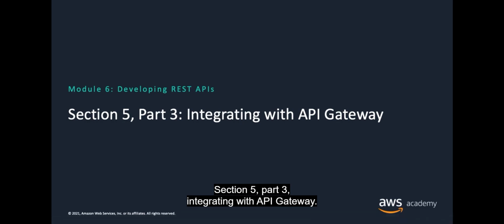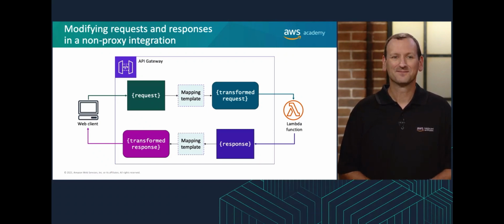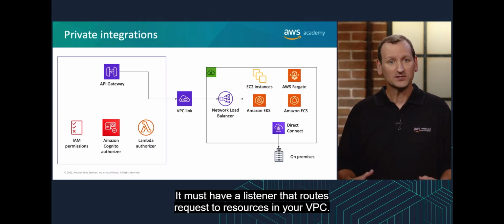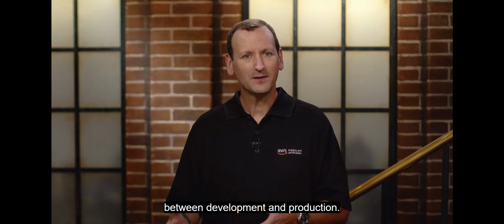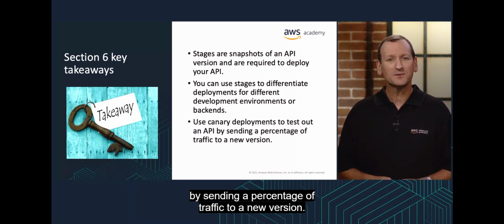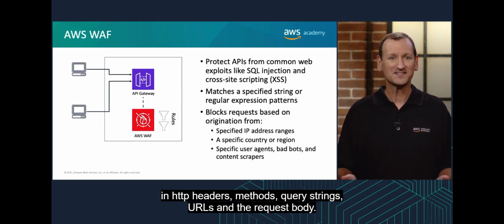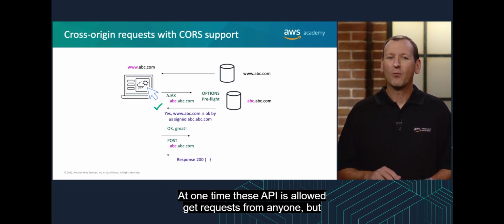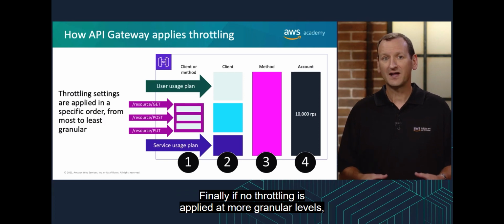AWS Academy Cloud Developing - Module 6 - Part 2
This video continues Developing REST APIs, you'll learn:
- Integrating with API Gateway:  Part 2
- Deploying an API
- Controlling access to a REST API: Part 1